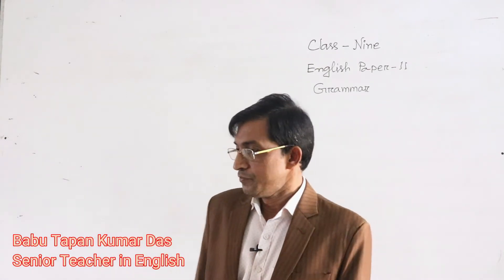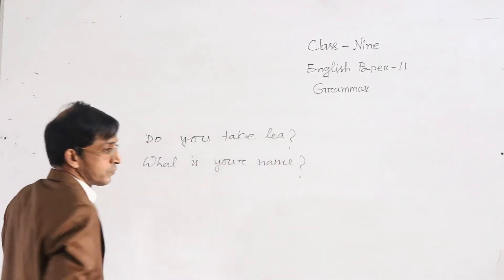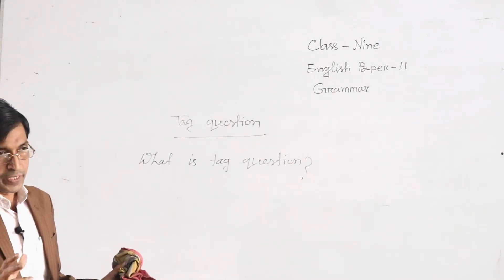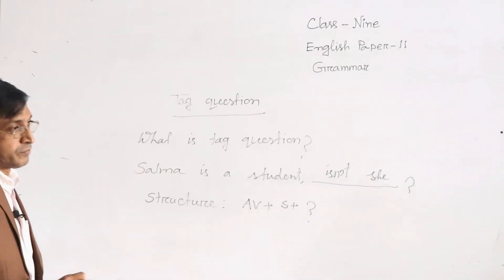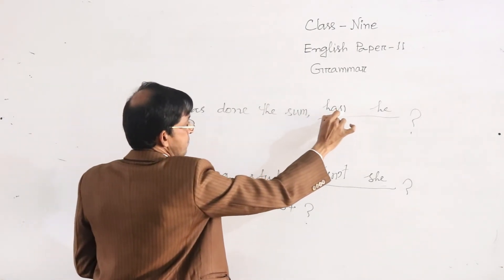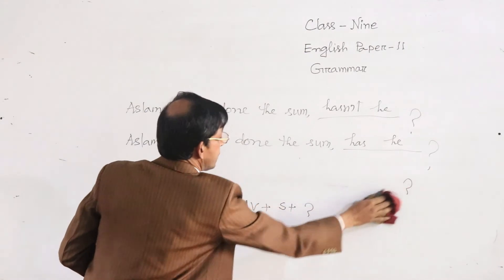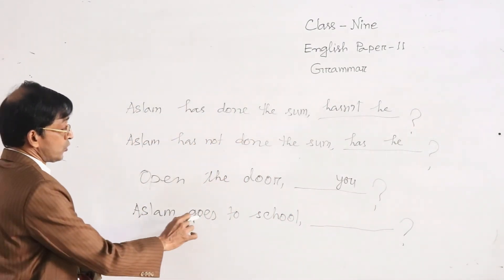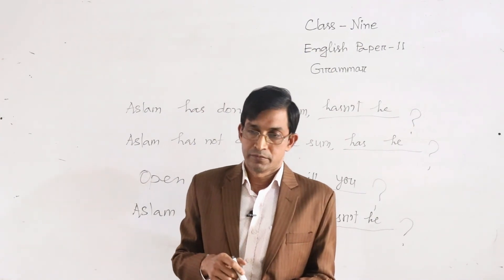Englis 2nd Paper || class ten || Tag Question